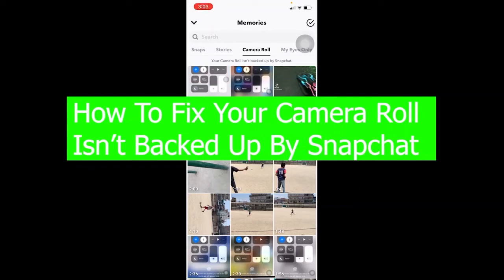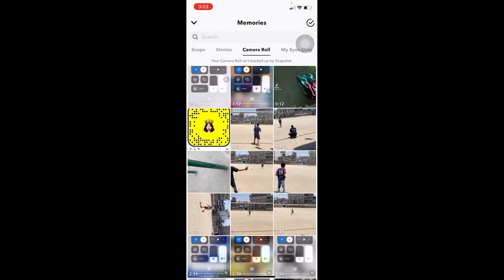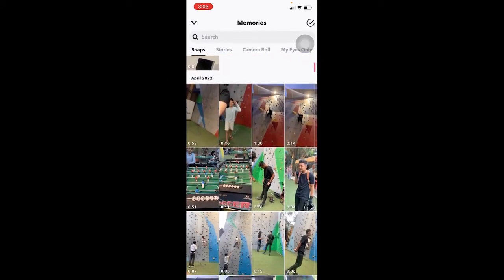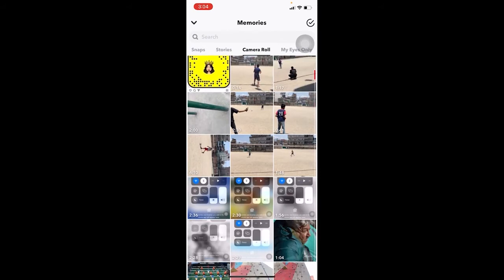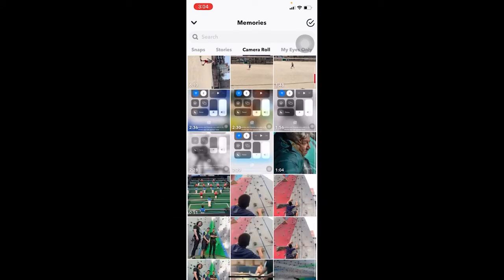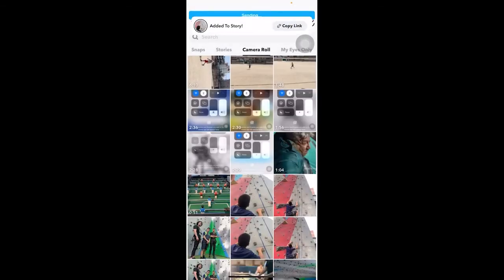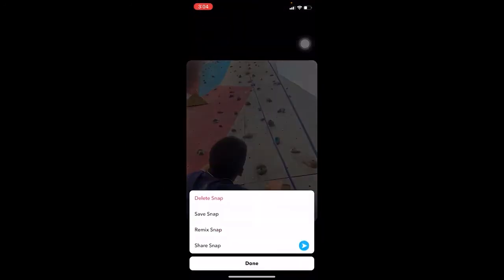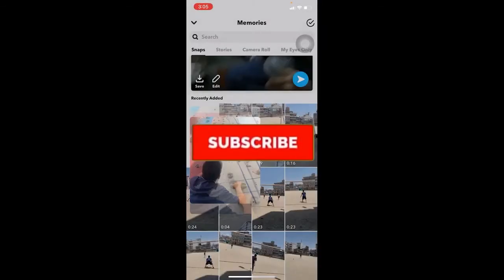How To Fix Camera Roll Isn't Backed Up By Snapchat 2022? | Snapchat Tutorial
Hello everyone, welcome to another video. In today's video, we're gonna teach you How To Fix Camera Roll Isn t Backed Up By Snapchat 2022.